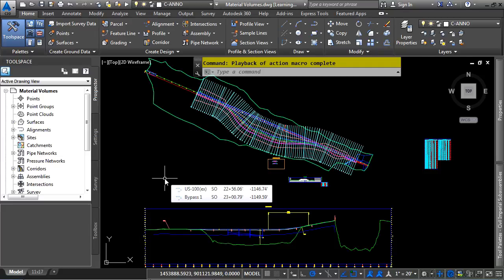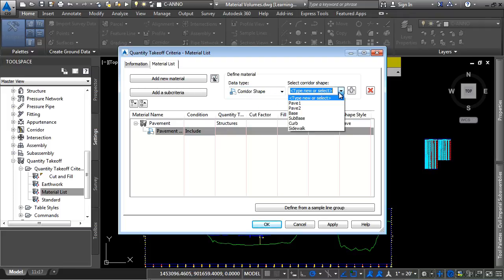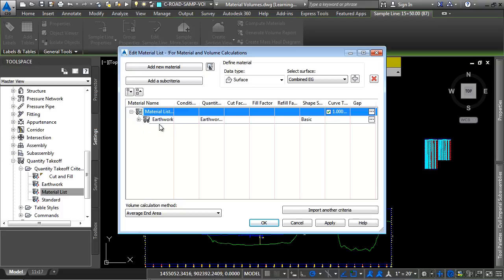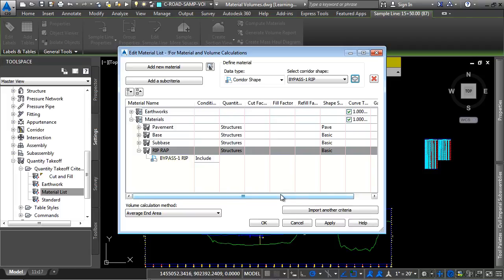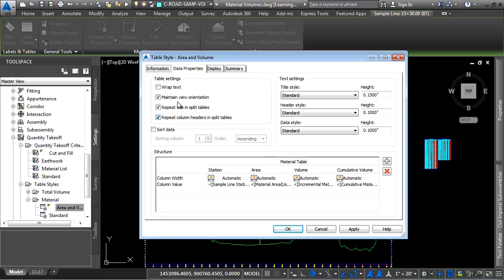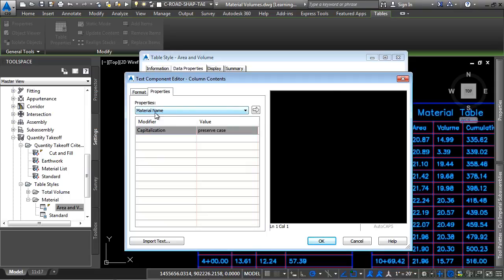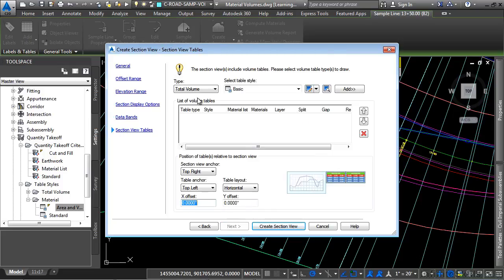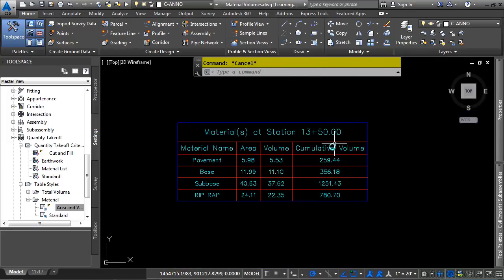14 02 Material Volumes